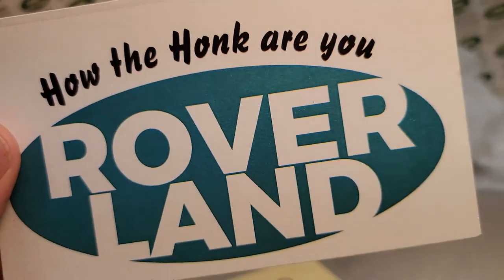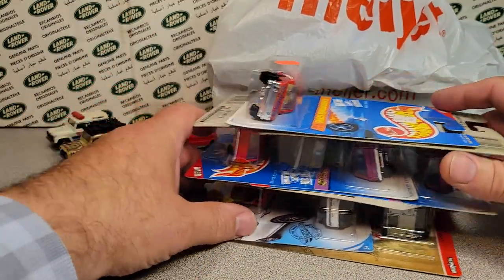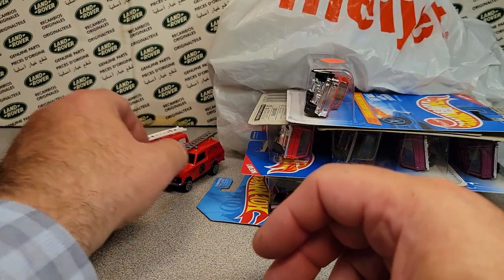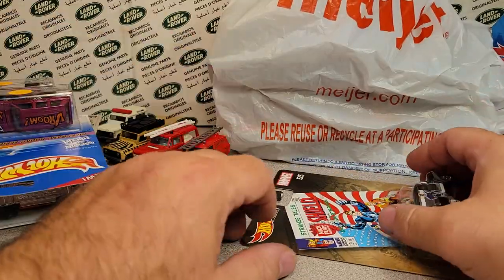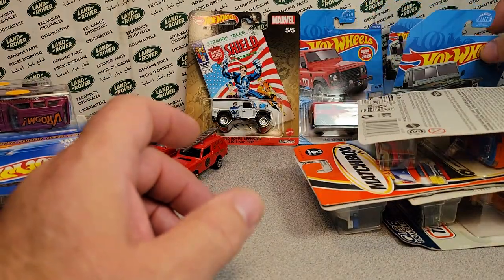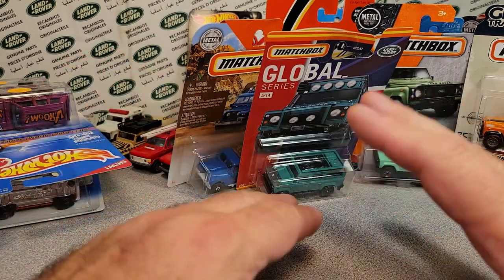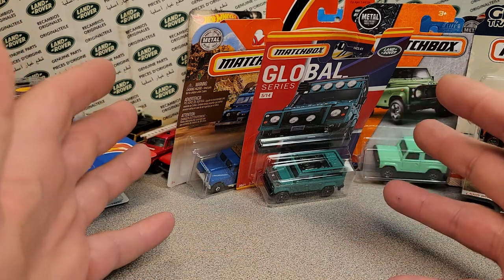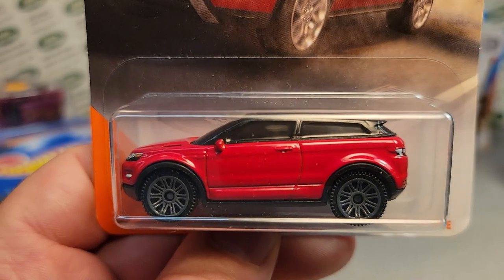Rover Land Unboxing Saturday Club Meet!!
"local" club meet.

My Address:
Dan Winchell